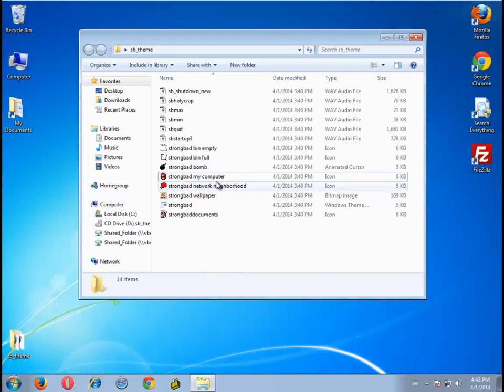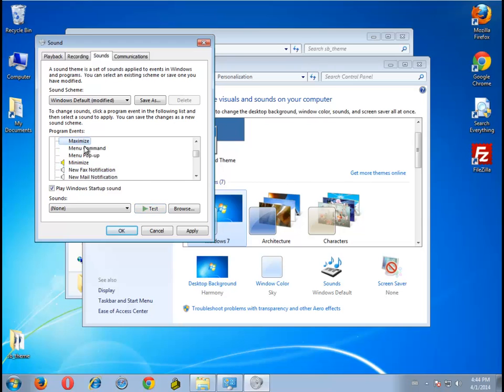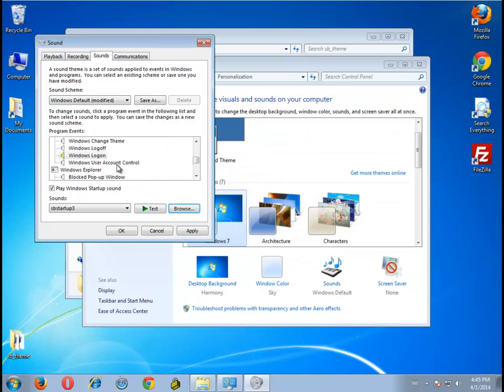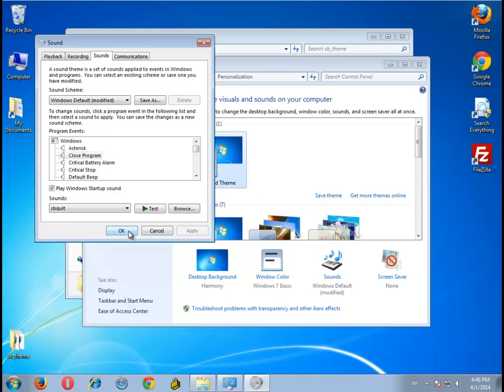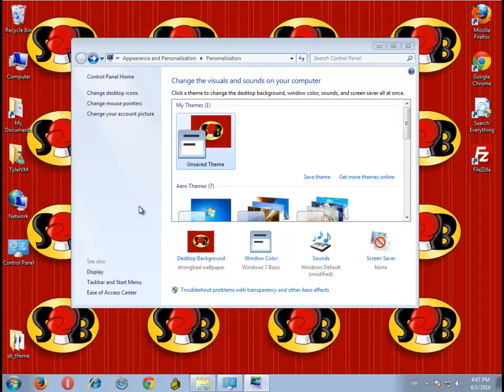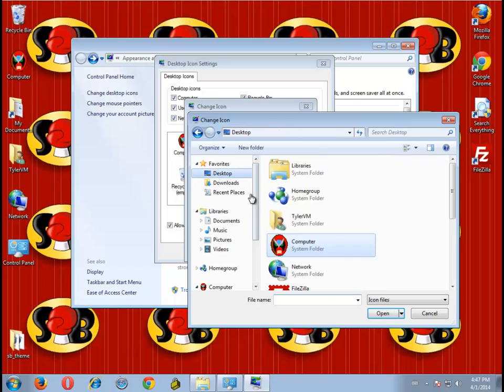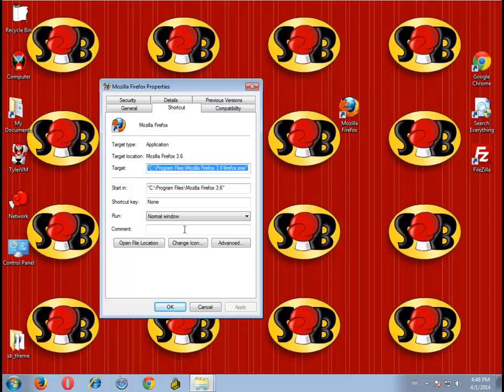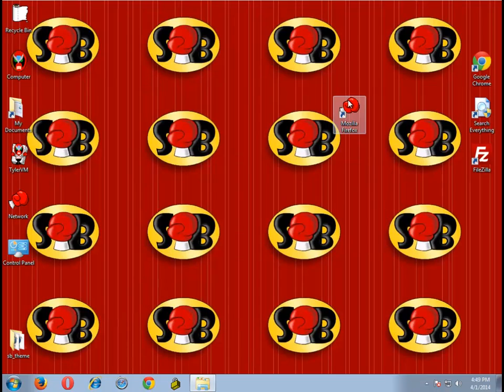Installing the Windows 98 Theme "sb_theme" in Windows 7 (or 8, or Vista)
Homestarrunner.com recently updated for the first time in years. Part of their update included a working Windows 98 theme. Here's how to install it in a modern Windows installation